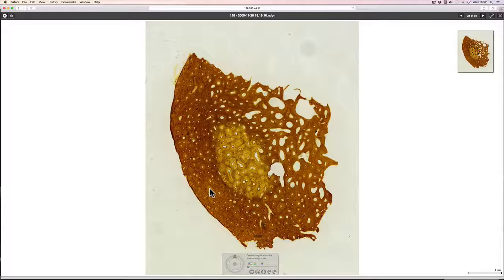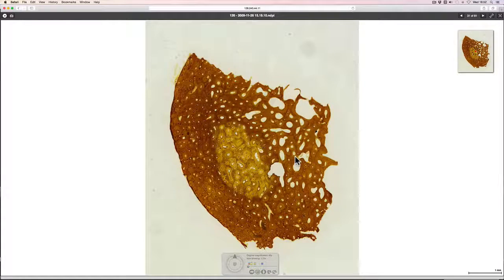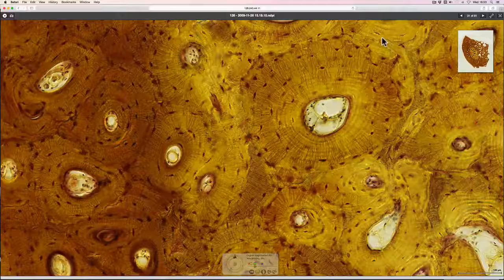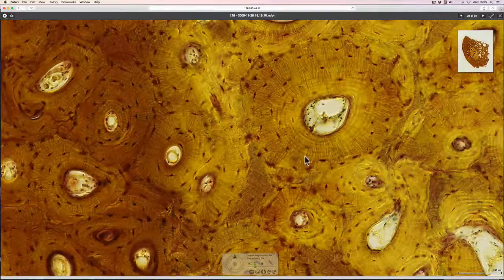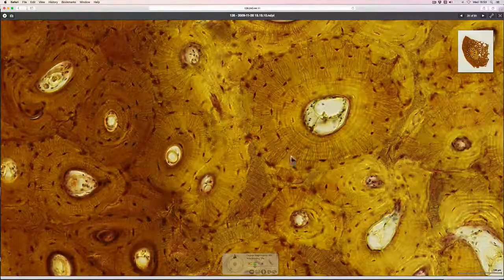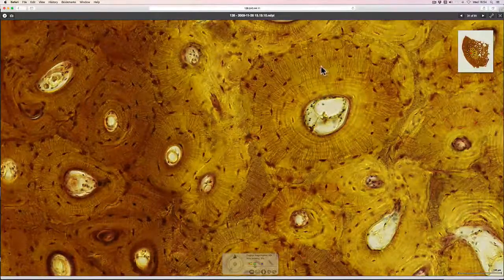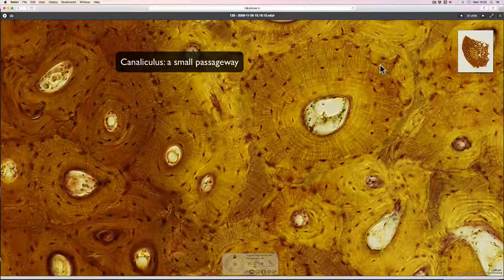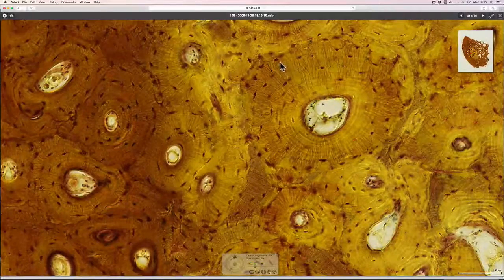Histology of undecalcified bone - cortex, canaliculi and canals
Susan Anderson takes you on a microscopic tour of the structure of bone with some of the most beautiful histological images in the series yet. See the structure of bone, haversian canals, osteons, lamellae and learn how osteocytes communicate information about stresses in the bone and how to grow and maintain bone.
Also,  if you're stuck for naming your baby, you can decide whether Clopton is a nice name for a boy!